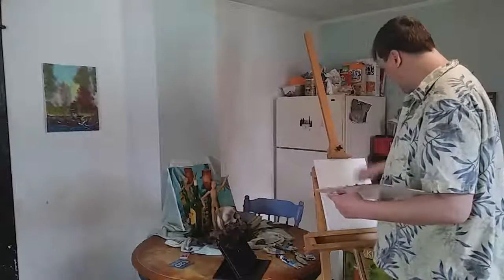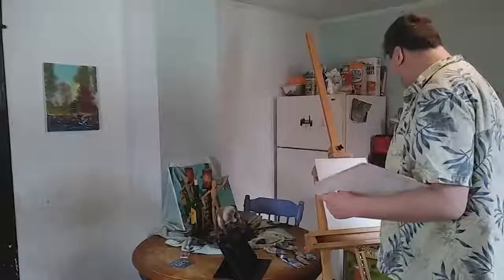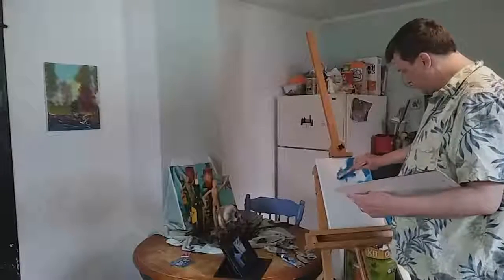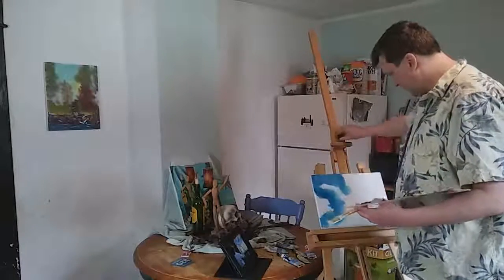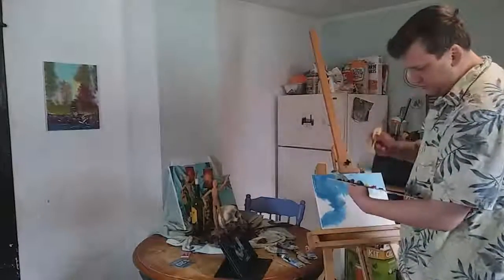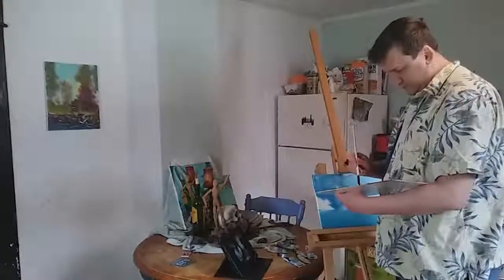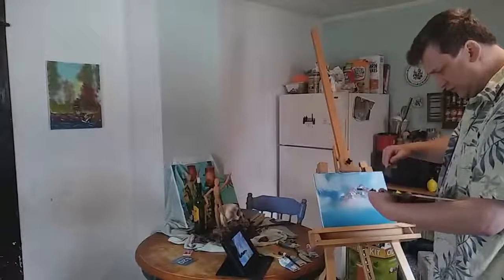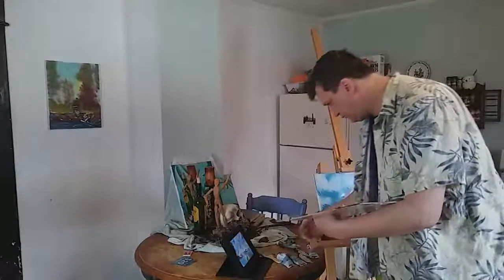Painting with Bob Ross "Mount McKinley"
A non-artist paints along with Bob Ross and "The Joy of Painting". This is Season 1, Episode 2 "Mount McKinley".

Paints used: Alizarin Crimson, Bright Red, Cadmium Yellow, Phthalo Green, Prussian Blue, Sap Green, Titanium White, Van Dyke Brown